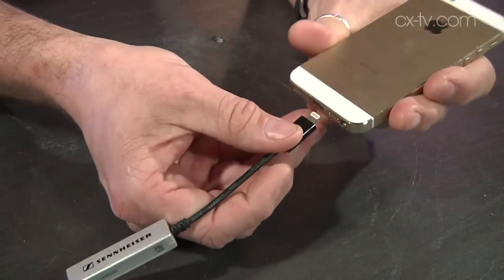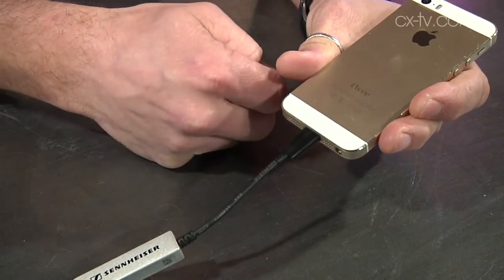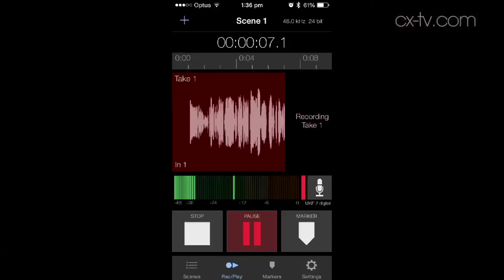GB108 Ep4 Sennheiser MKE 2 digital